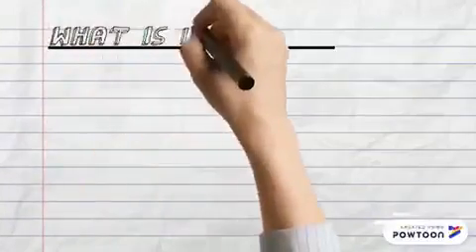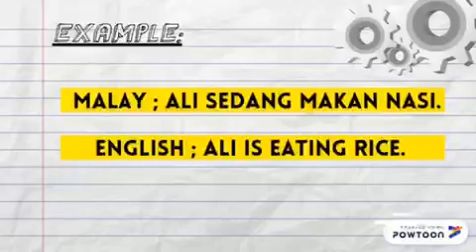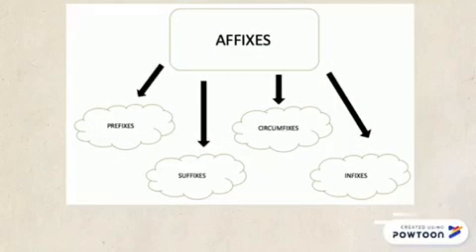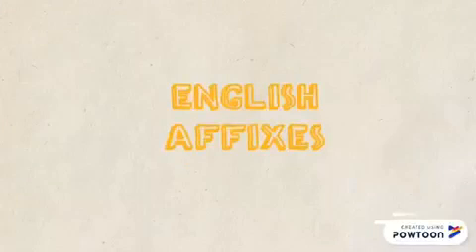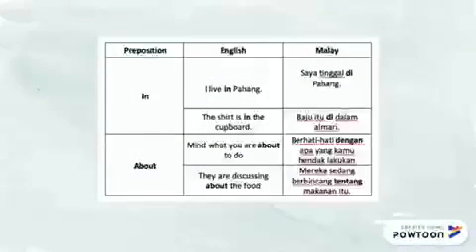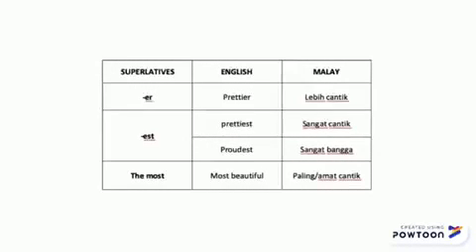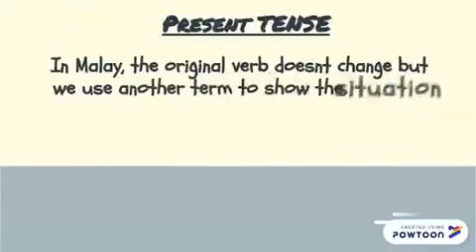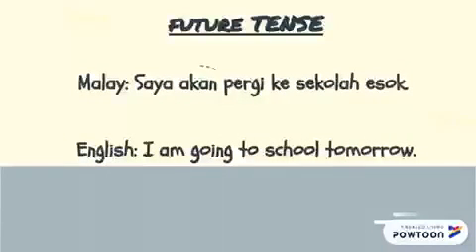The Meaning of Language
Comparison between the sentence structure of English language and Malay language.

0.06(s) - 0.23(s) : Dayini Ahza
0.24(s) - 0.44(s) : Adlina & Amirah
0.45(s) - 2.45(s) : Adlina Omar
2.46(s) - 5.34(s) : Amirah Aisha
5.35(s) - 8.24(s) : Dayini Ahza
8.25(s) - 8.49(s) : Adlina & Amirah

Group members:

1. NUR DAYINI AHZA BINTI MOHD RIDZUN
   A177543

2. NURUL ADLINA BT. OMAR
   A175561

3. AMIRAH AISHA BINTI ABDUL AZIZ
   A175558